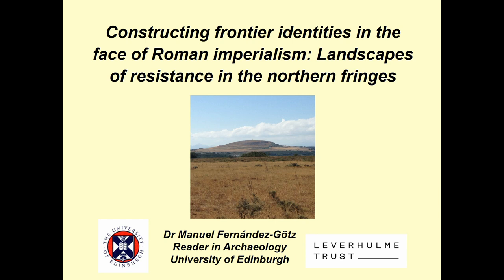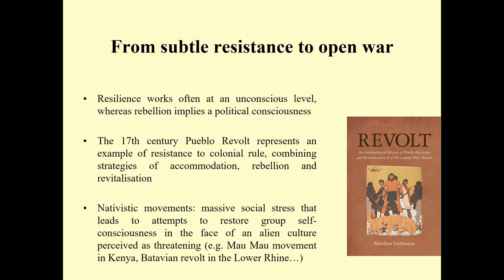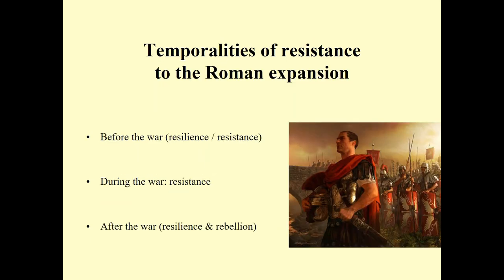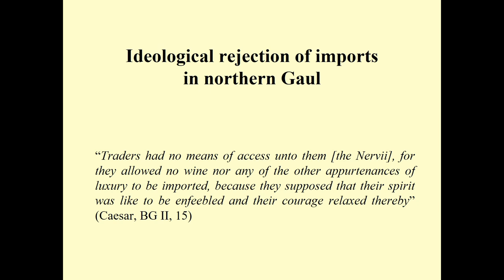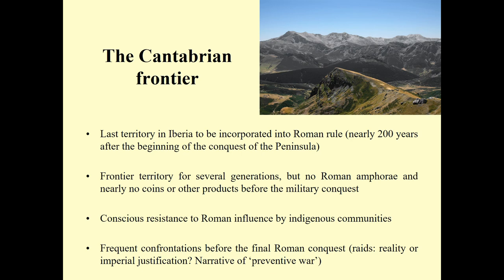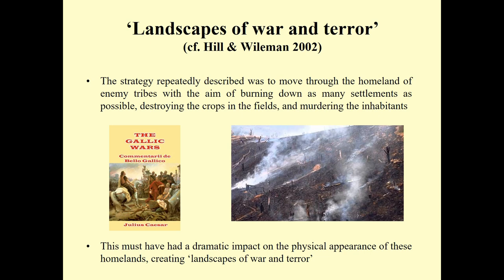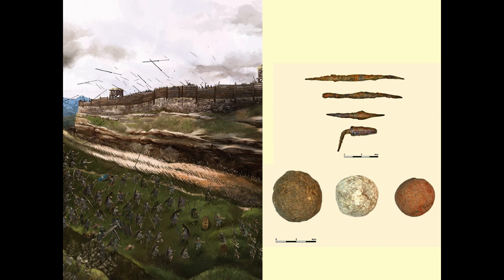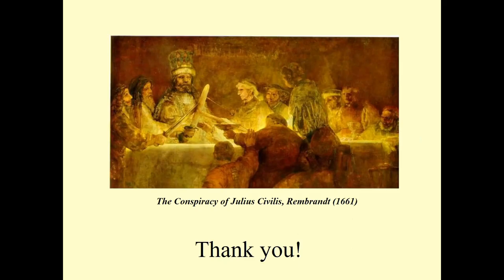Constructing frontier identities in the face of Roman imperialism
Frontiers are liminal spaces of interaction that are crucial for the construction of various levels of nested identities. Pressures from imperial powers can lead to the constitution of frontier identities very much shaped by resistance to external agents. However, resistance is a broad concept that has often been used in a rather loose way. In order to develop a more subtle approach, in this paper I follow Gonzalez- Ruibal’s (2014) terminological distinction between ‘resilience’, ‘resistance’ and ‘rebellion’ to explore the effect of Roman imperialism in two cases studies from Western Europe: northern Gaul and northern Iberia. By doing so, I will explore not only active military resistance to the Roman army, but also cultural strategies aimed to minimise the perceived threat to traditional ways of life and identities.

Manuel Fernández-Götz (University of Edinburgh)

Full title: Constructing frontier identities in the face of Roman imperialism: Landscapes of resistance in the northern fringes

Session: Location, Location, Location: Constructing Frontier Identity